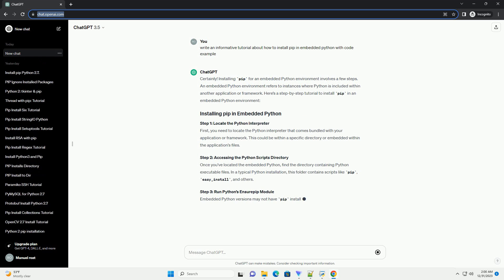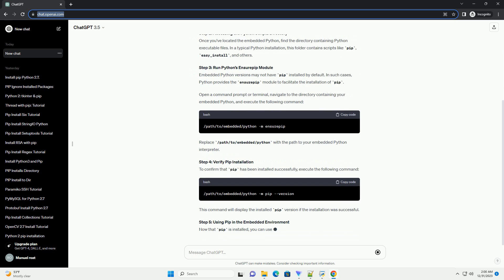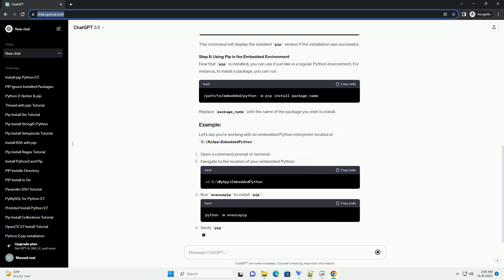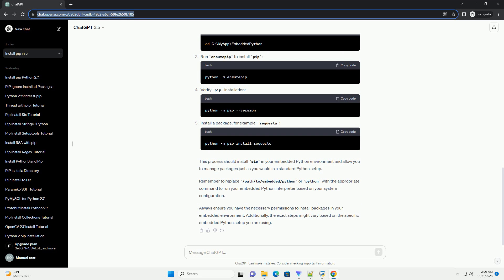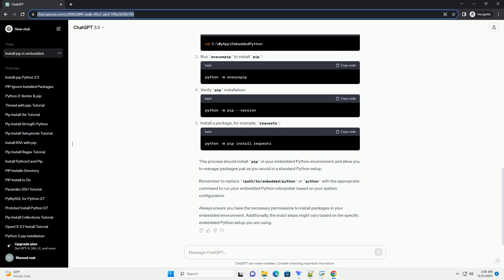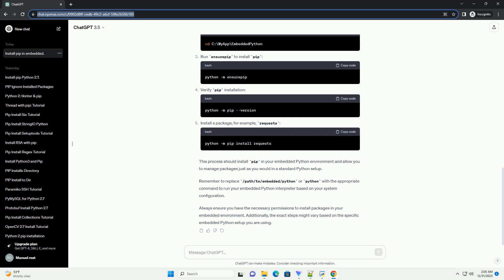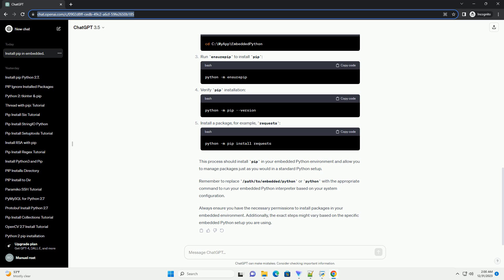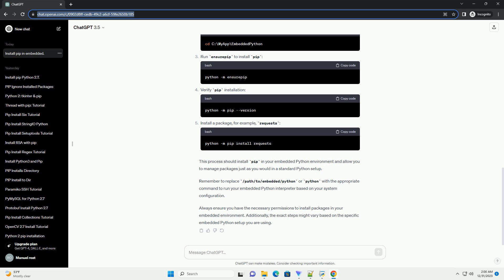how to install pip in embedded python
Certainly! Installing pip for an embedded Python environment involves a few steps. An embedded Python environment refers to instances where Python is included within another application or framework. Here’s a step-by-step tutorial to install pip in an embedded Python environment:
Step 1: Locate the Python Interpreter
First, you need to locate the Python interpreter that comes bundled with your application or framework. This could be within a specific directory or embedded within the application's files.
Step 2: Accessing the Python Scripts Directory
Once you've located the embedded Python, find the directory containing Python executable files. In a typical Python installation, this folder contains scripts like pip, easy_install, and others.
Step 3: Run Python’s Ensurepip Module
Embedded Python versions may not have pip installed by default. In such cases, Python provides the ensurepip module to facilitate the installation of pip.
Open a command prompt or terminal, navigate to the directory containing your embedded Python, and execute the following command:
Replace /path/to/embedded/python with the path to your embedded Python interpreter.
Step 4: Verify Pip Installation
To confirm that pip has been installed successfully, execute the following command:
This command will display the installed pip version if the installation was successful.
Step 5: Using Pip in the Embedded Environment
Now that pip is installed, you can use it just like in a regular Python environment. For instance, to install a package, you can run:
Replace package_name with the name of the package you wish to install.
Let’s say you're working with an embedded Python interpreter located at C:\MyApp\EmbeddedPython.
Open a command prompt or terminal.
Navigate to the location of your embedded Python:
Run ensurepip to install pip:
Verify pip installation:
Install a package, for example, requests:
This process should install pip in your embedded Python environment and allow you to manage packages just as you would in a standard Python setup.
Remember to replace /path/to/embedded/python or python with the appropriate command to run your embedded Python interpreter based on your system configuration.
Always ensure you have the necessary permissions to install packages in your embedded environment. Additionally, the exact steps might vary based on the specific embedded Python setup you are using.
ChatGPT